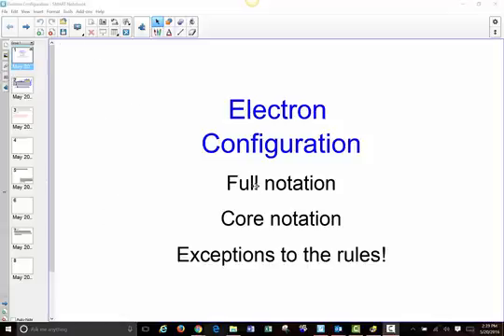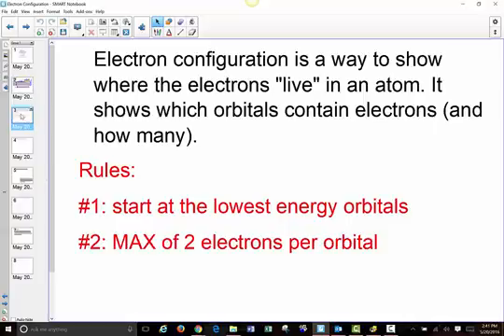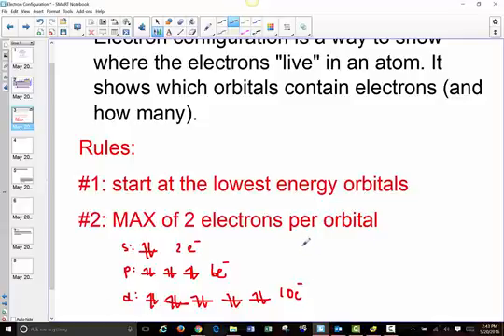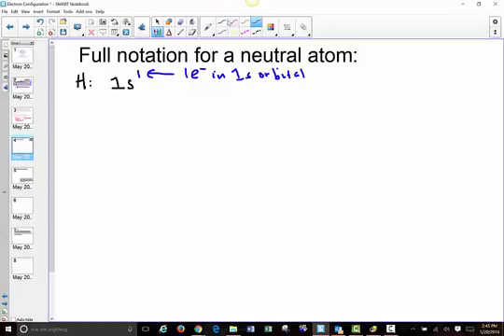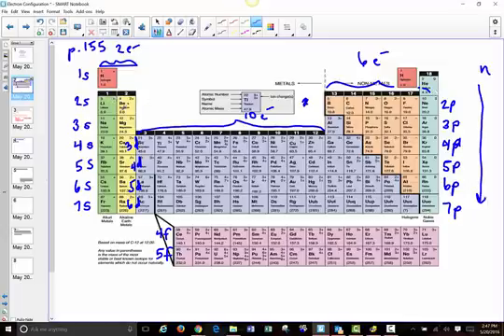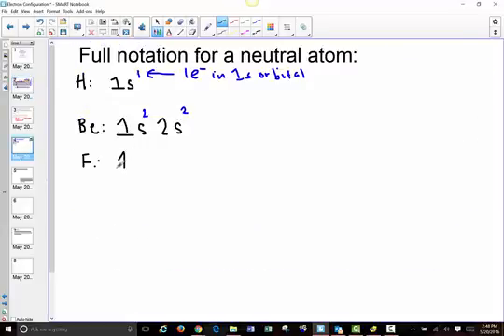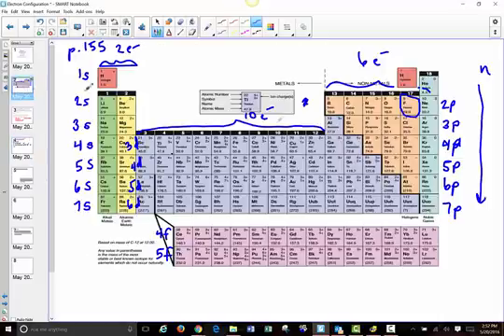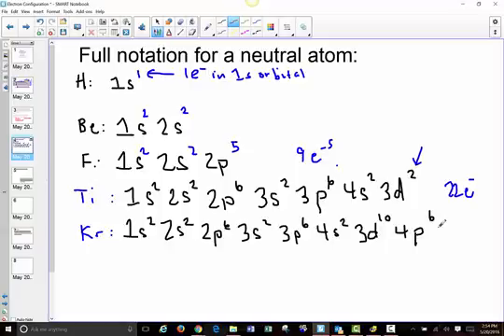Writing electron configuration in FULL notation